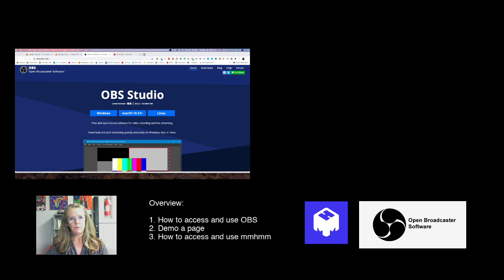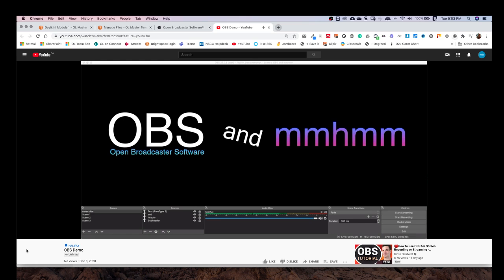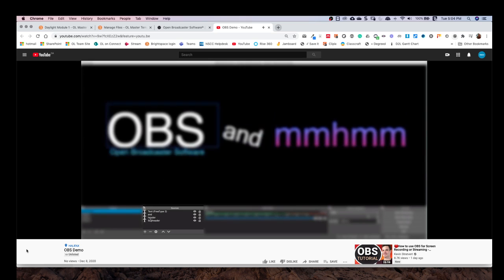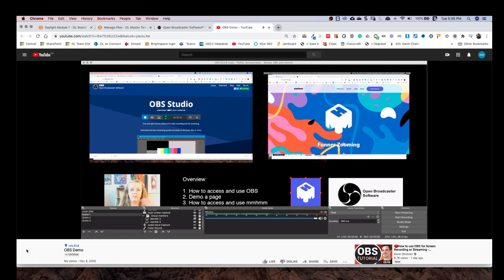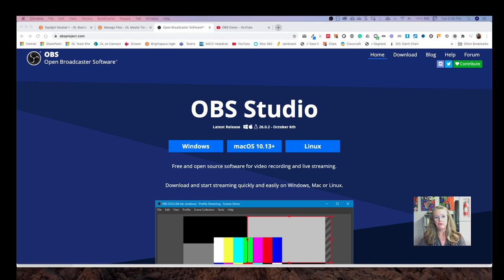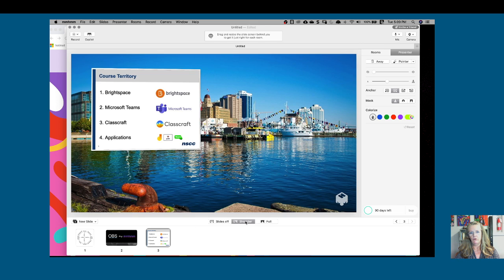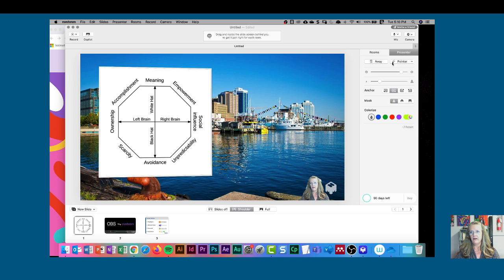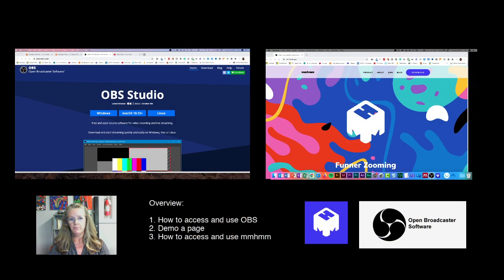OBS and mmhmm Overview for Recording Videos